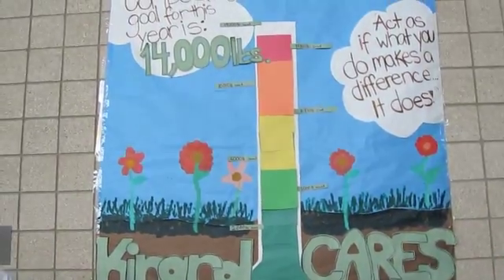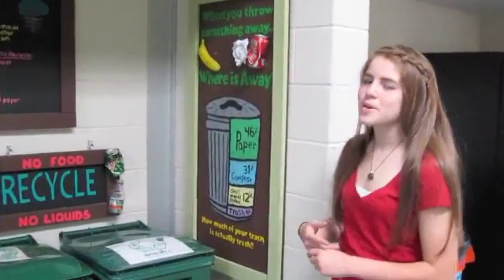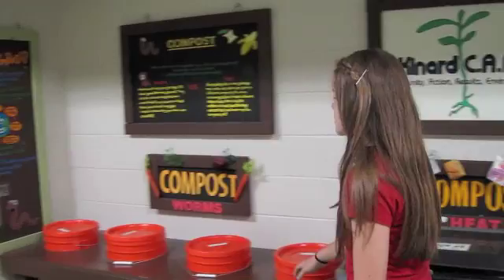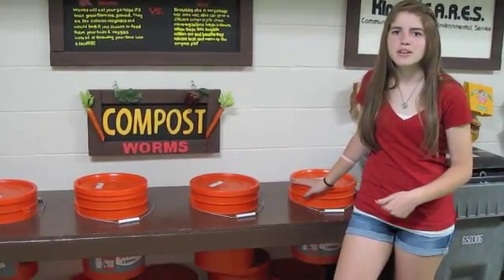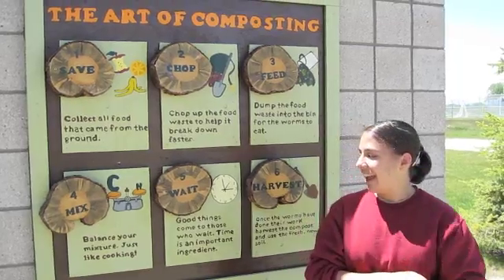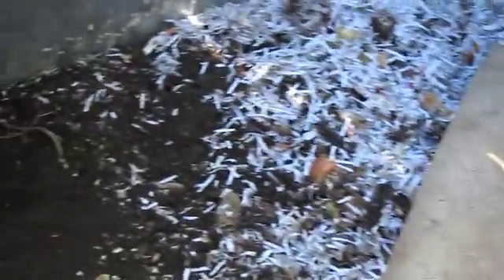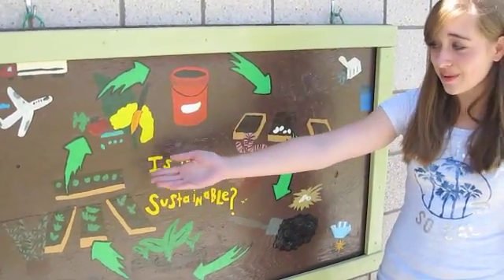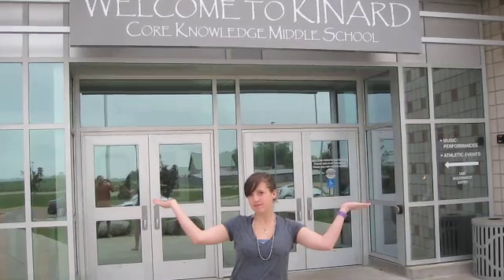Kinard Middle School Tour: Composting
Our goal in Kinard CARES is to spread awareness about our Energy Star school and our environmental programs. This video will give you a look at our vermi-composting system and waste streams that we use at Kinard to increase our diversion rate.